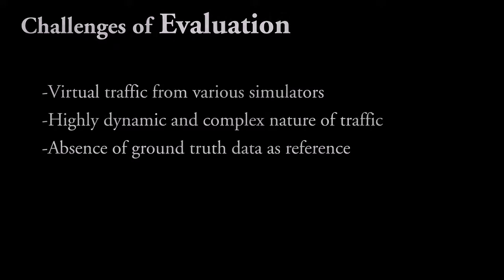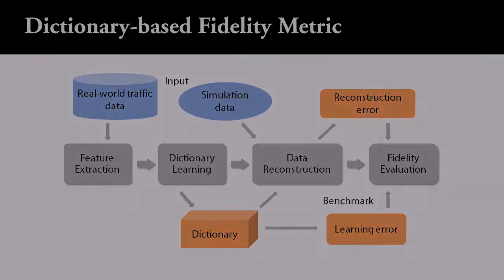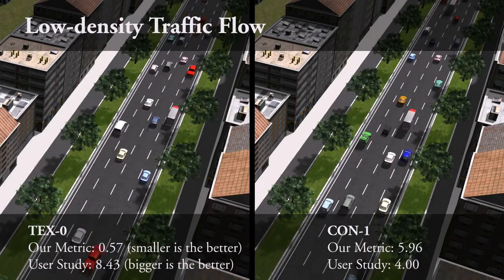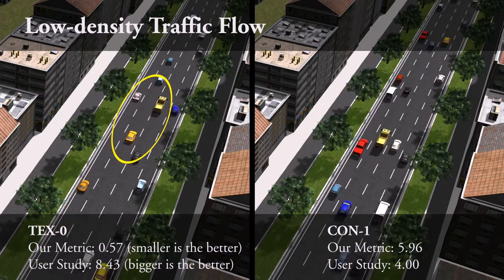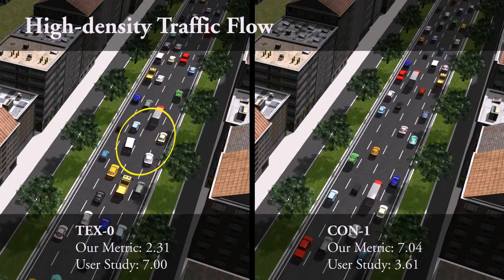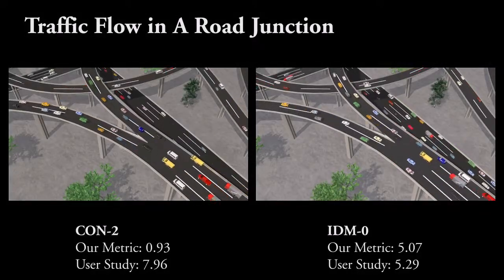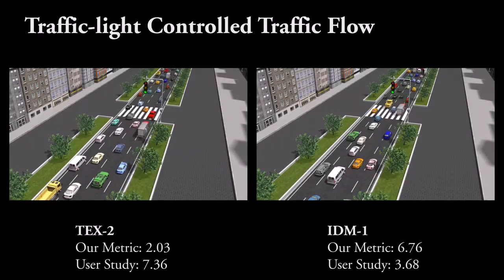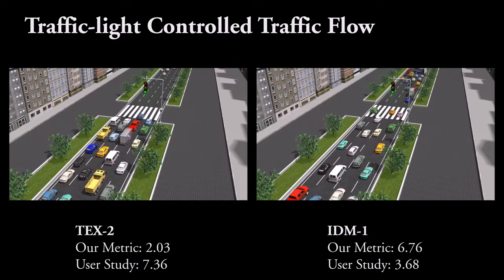Dictionary based Fidelity Measure for Virtual Traffic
Demo video for the IEEE TVCG (Transactions on Visualization and Computer Graphics) paper "Dictionary based Fidelity Measure for Virtual Traffic". Aiming at objectively measuring the realism of virtual traffic flows and evaluating the effectiveness of different traffic simulation techniques, this paper introduces a general, dictionary-based learning method to evaluate the fidelity of any traffic trajectory data. First, a traffic pattern dictionary that characterizes common patterns of real-world traffic behavior is offline built from pre-collected ground truth traffic data. The corresponding learning error is set as the benchmark of the dictionary-based traffic representation. With the aid of the constructed dictionary, the realism of input simulated traffic flow data can be evaluated by comparing its dictionary-based reconstruction error with the dictionary error benchmark. This evaluation metric can be robustly applied to any simulated traffic flow data; in other words, it is independent of how the traffic data are generated. We demonstrated the effectiveness and robustness of this metric through many experiments on different traffic simulation models, comparisons with the state-of-the-art entropy-based similarity metric for aggregate crowd motions, and perceptual evaluation studies.